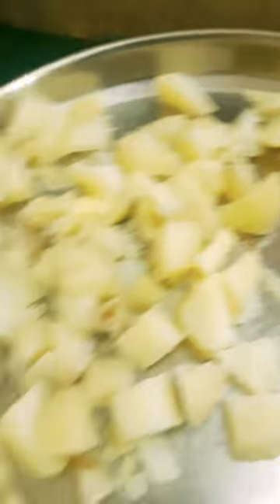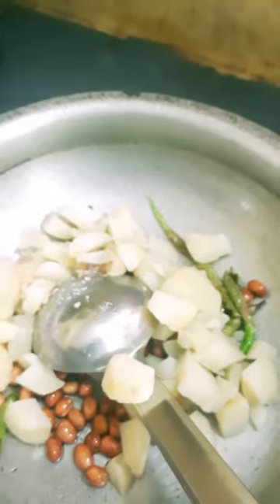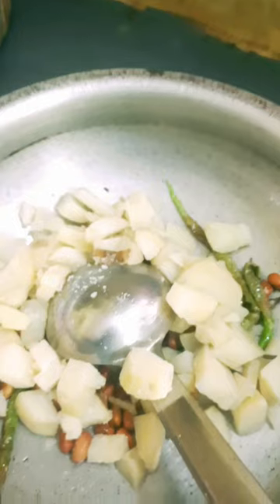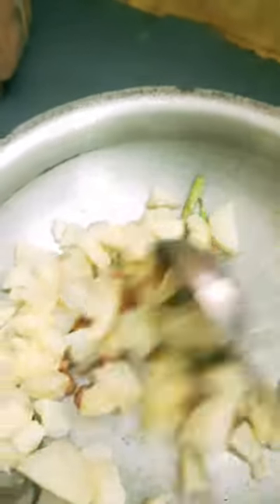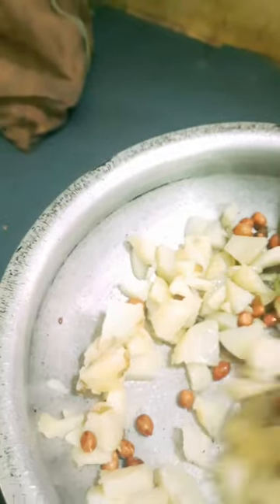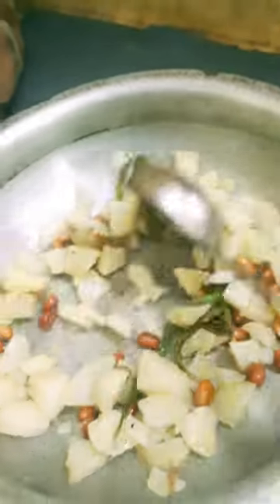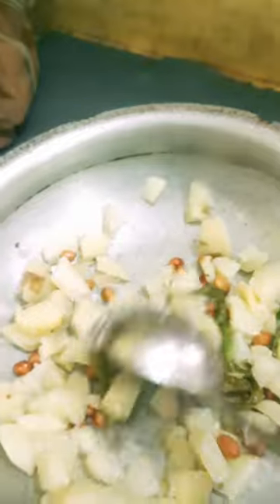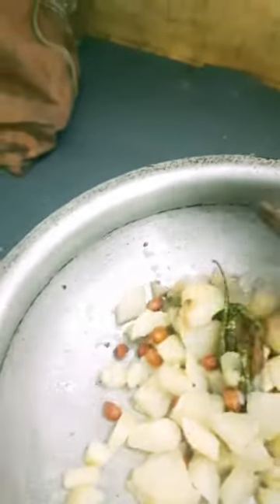बटाटा उसळ#उपवासस्पेशलरेसिपीrecipemarathi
उपवास रेसिपीउपवासरेसिपी